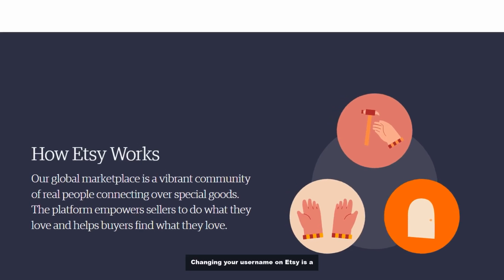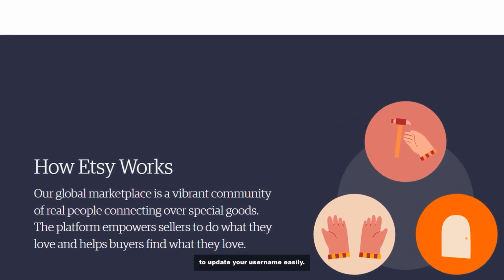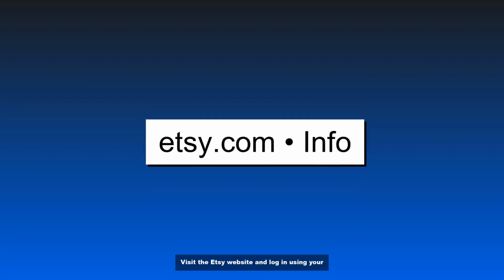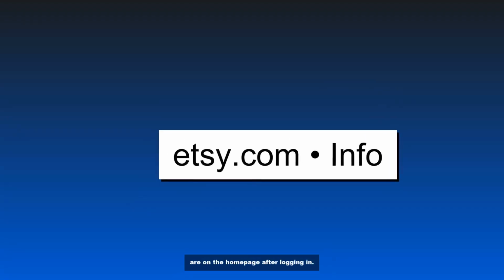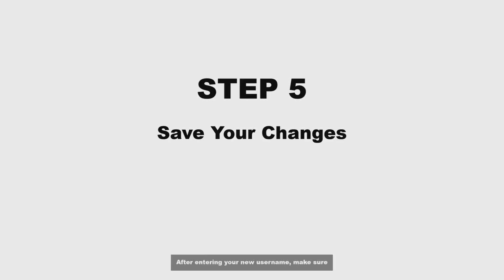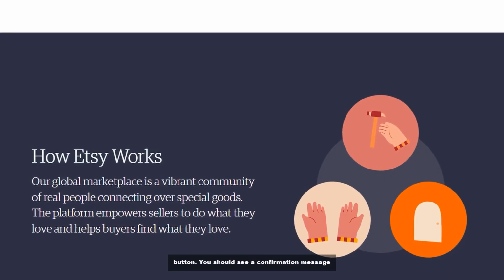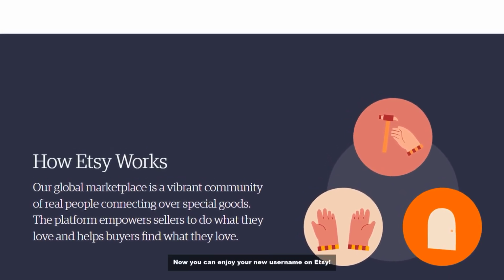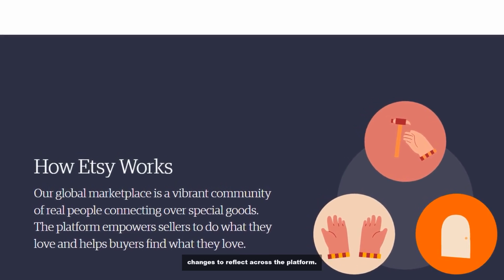How To Change Username On Etsy 2026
In this video, we will guide you through the process of changing your username on Etsy in 2026. If you're looking to update your shop's identity or simply want a fresh start, this tutorial covers all the steps you need to take.